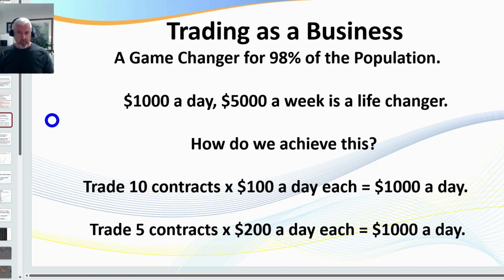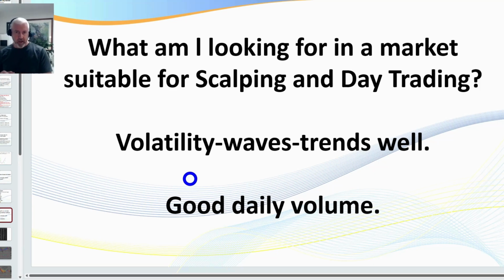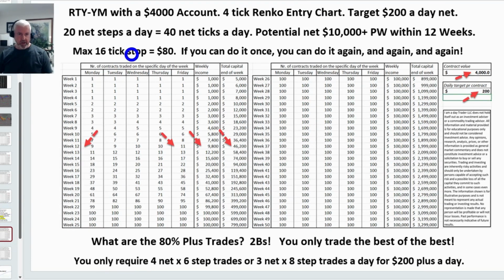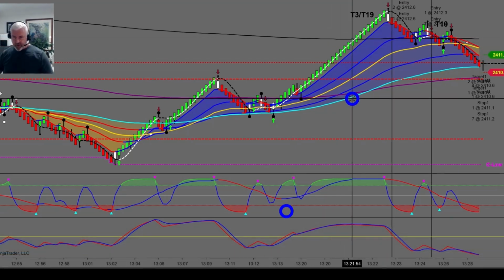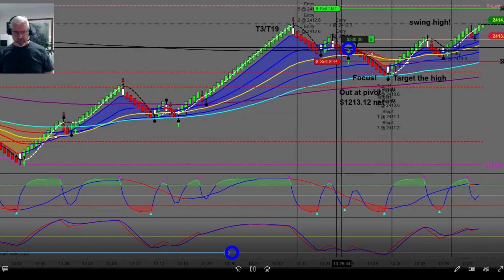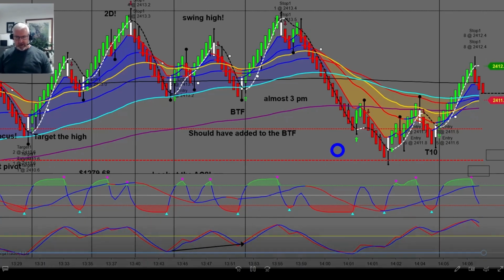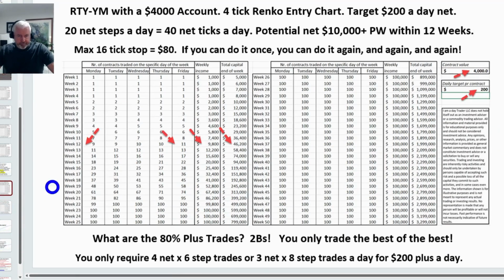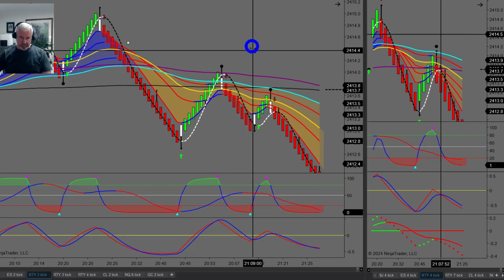Watch Me Trade Live for a near Perfect 6/6 Trading RTY Futures!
REGISTER your seat to my FREE masterclass. The SCALPING & DAY TRADING MASTERCLASS, WATCH HOW I DAY TRADE AS SEEING IS BELIEVING!.
EVERY MONDAY @ 2:30 PM  EST.
Free Compound Trading Income Calculator Download